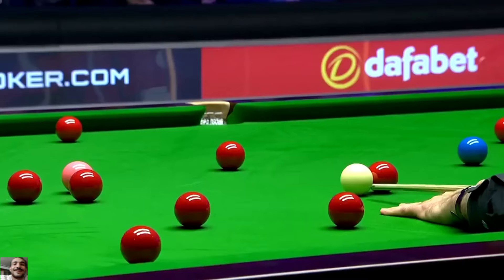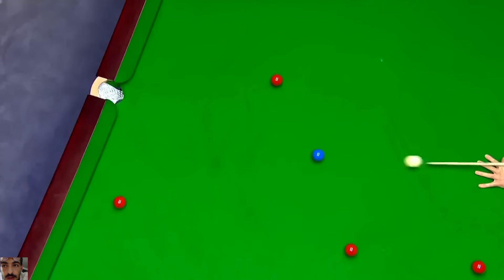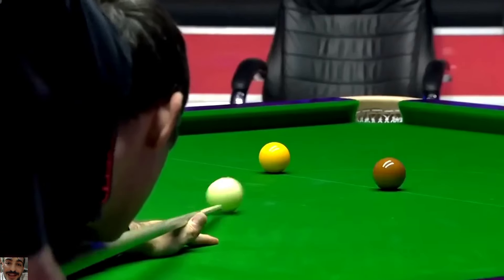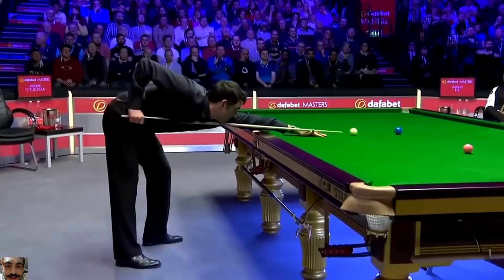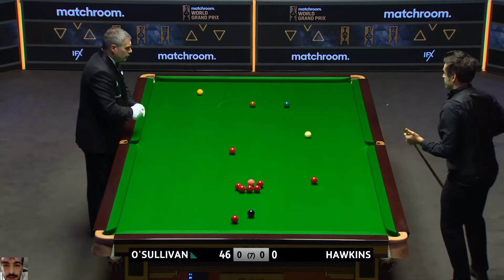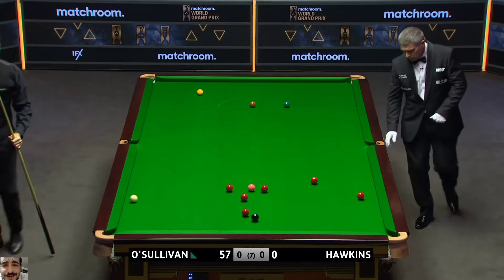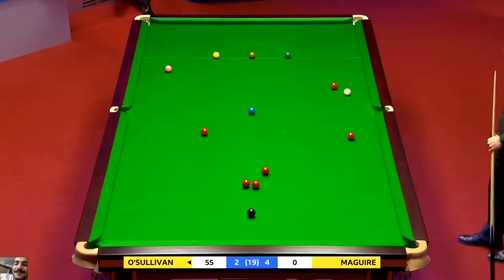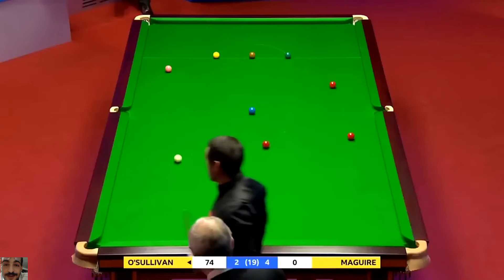When Nobody Can Stop Ronnie O'sullivan 🚀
Snooker Hub is a platform that covers snooker games and its strange events. This channel has been prepared for snooker enthusiasts and you can easily watch the latest games and the most important games. Thank you for being with us.
Sincerely, SnookerHub.

snooker 2023
snooker_live ronnie o'sullivan ronnie snooker snooker rocket snooker 2024 ronnie o'sullivan 2023 ronnie o'sullivan 2024